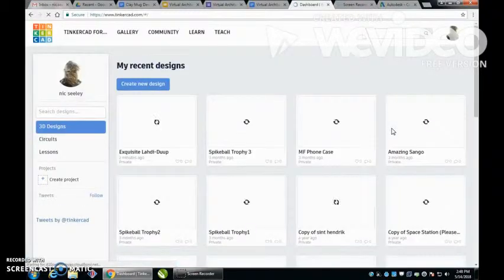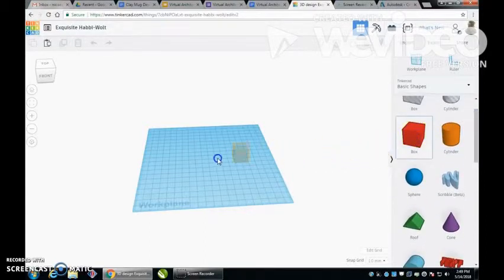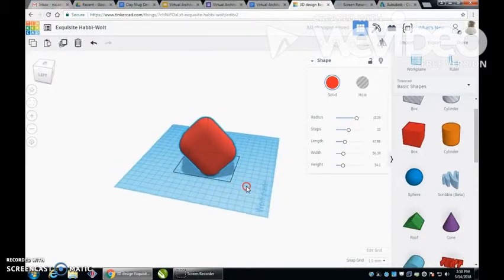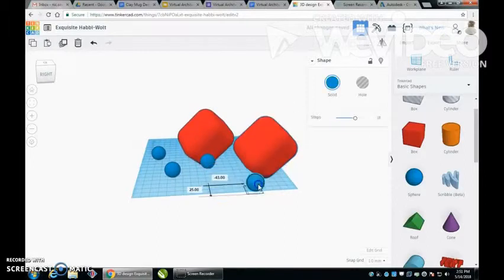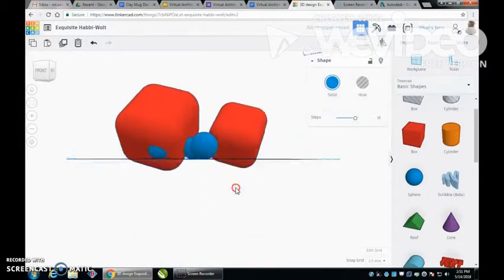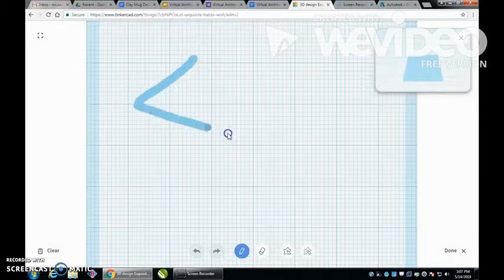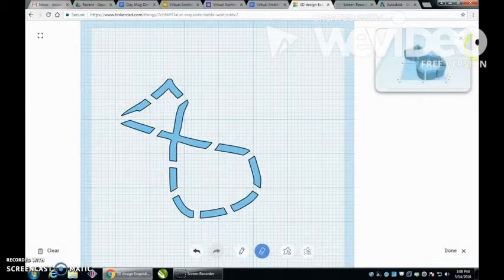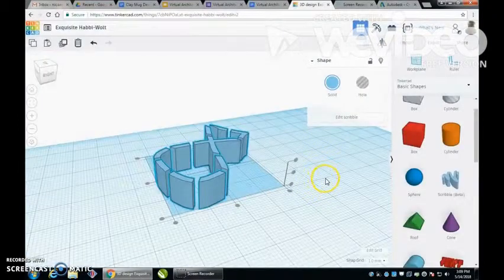TinkerCAD tutorial 1